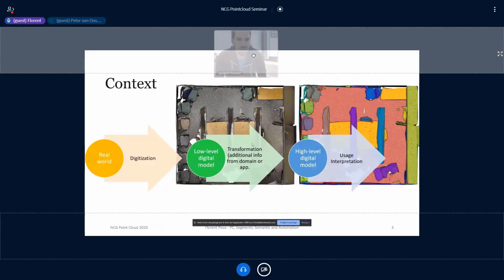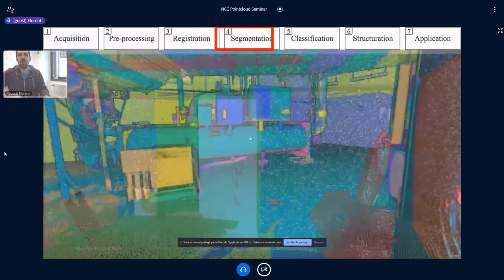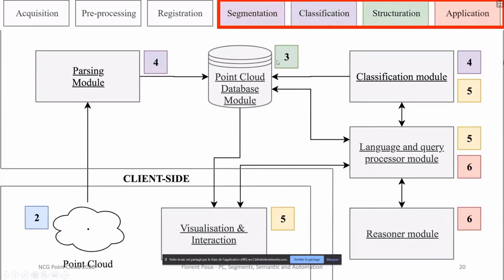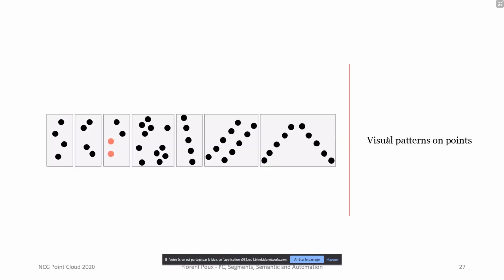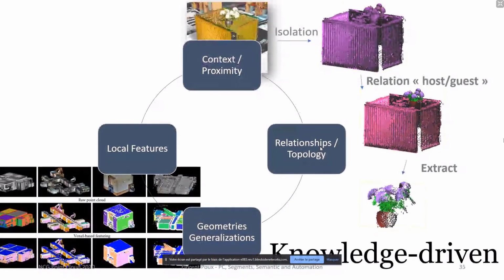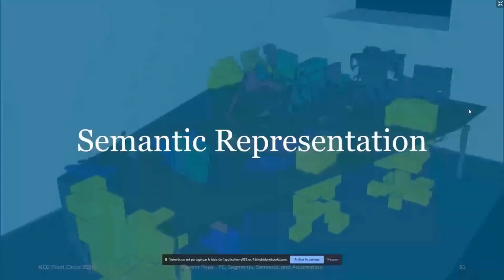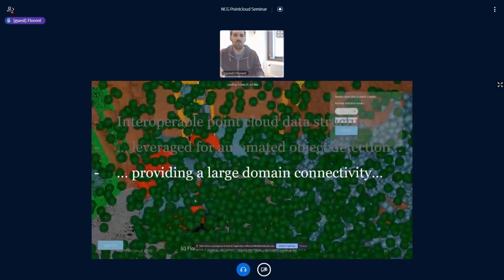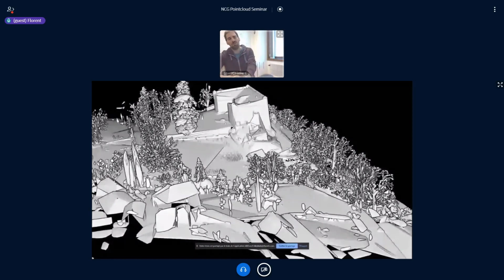Automatic extraction and management of semantics within point cloud data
This talk was given on the 28 June 2020 for the NCG Point Cloud Seminar, during the COVID-19 situation thus experiencing some minor difficulties with the virtual conference.

It covers the exciting research potential of point clouds, semantics and unsupervised frameworks.

--- The 3D Geodata Academy eLearning courses ---
If you want to specialize in point cloud processing (9+ hours)

Special thanks to Abderrazaq Kharroubi for screen-cording the event :)
Special thanks to NCG, Sander oudeelberinkand Peter Van Oosterom.